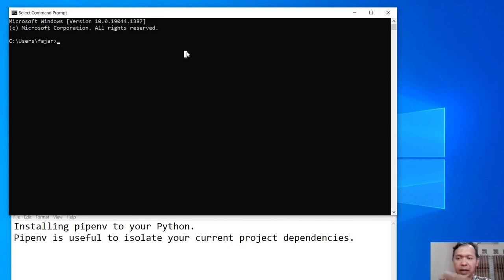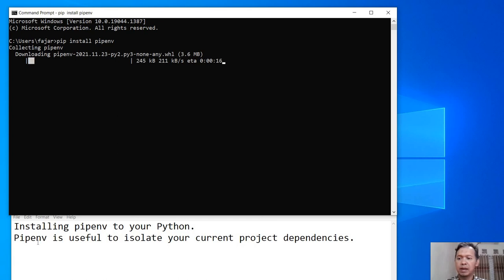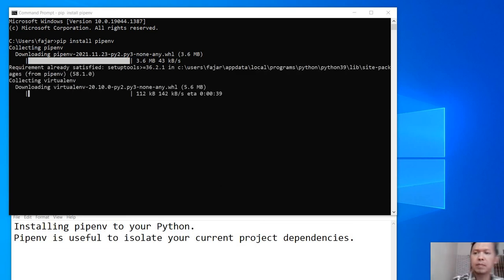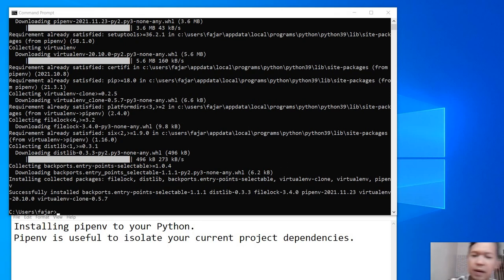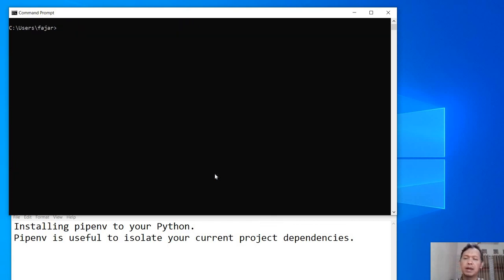Installing pipenv to your Python